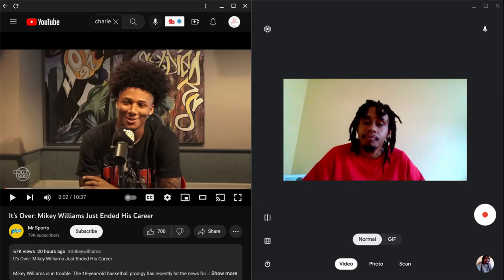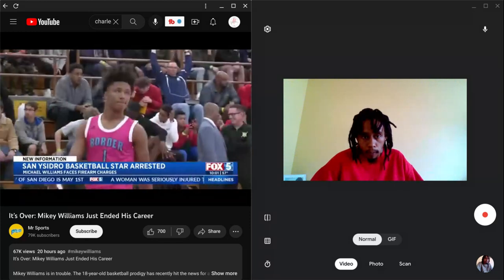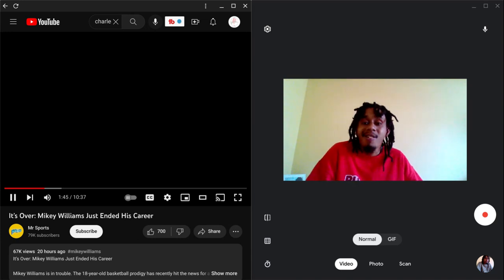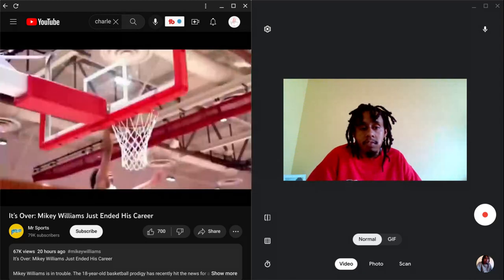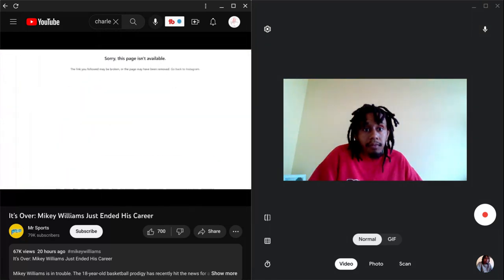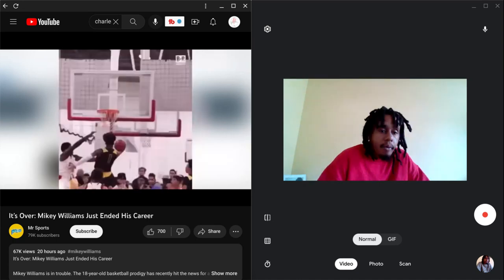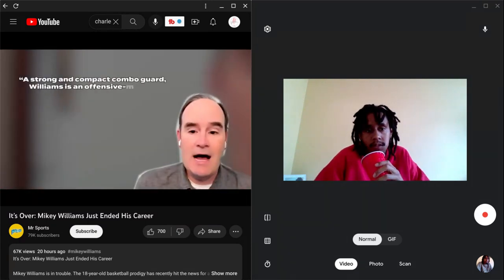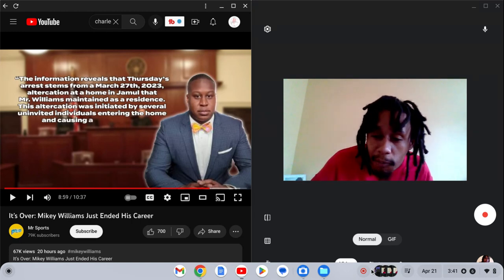Mikey Williams has some legal matters to handle.